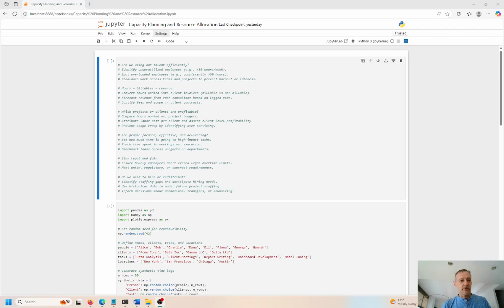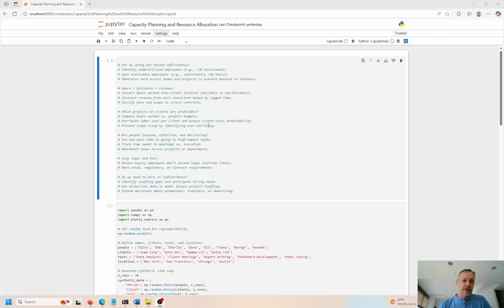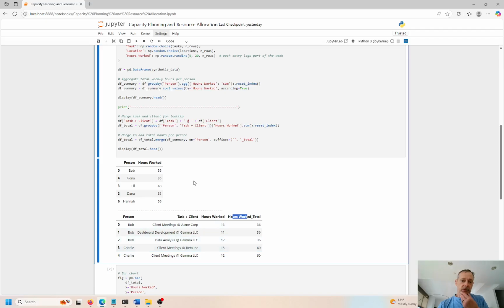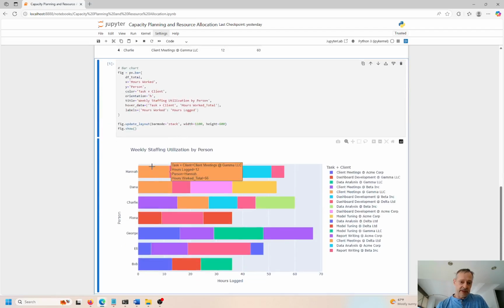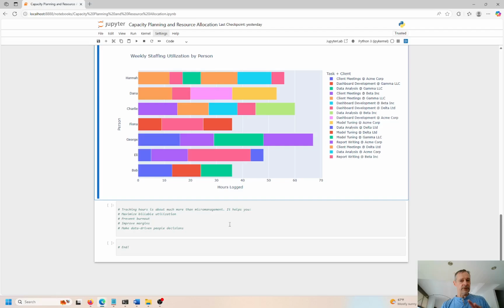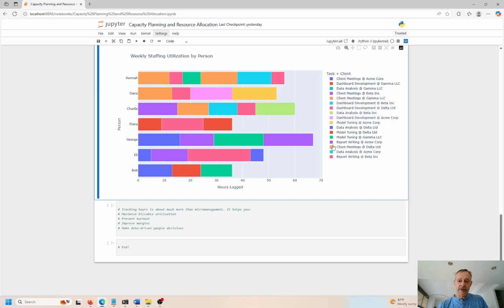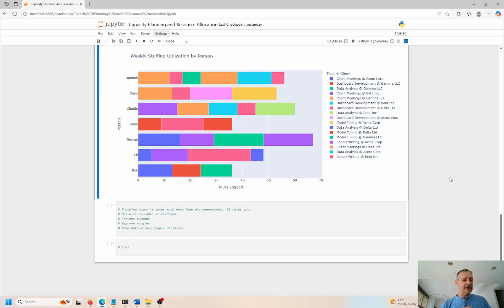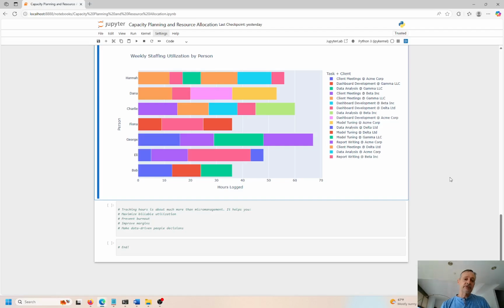Capacity Planning and Resource Allocation to Boost Corporate Profits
Capacity planning and resource allocation help organizations ensure their talent is being used efficiently while maintaining fairness and profitability. By tracking weekly hours, managers can identify underutilized employees (e.g., those working under 30 hours) and prevent burnout for those consistently logging over 50 hours. Time tracking enables revenue forecasting by converting hours worked into client billables, supporting invoicing, client negotiations, and profitability analysis. Comparing logged hours to project budgets helps spot over-servicing, avoid scope creep, and maintain project margins. Labor costs can be attributed directly to clients, providing insights into client-level profitability. Time data also reveals whether employees are focused on high-impact tasks versus low-value meetings. Legal and compliance needs are met by ensuring that hourly limits, union rules, and contract requirements are respected. Staffing gaps and future hiring needs can be predicted by modeling historical workload trends. In a sample dataset, weekly summaries and visualizations revealed individual workload distributions and helped surface inefficiencies. Ultimately, tracking hours isn’t about micromanagement—it empowers smarter decision-making around workload balancing, team performance, and business growth.